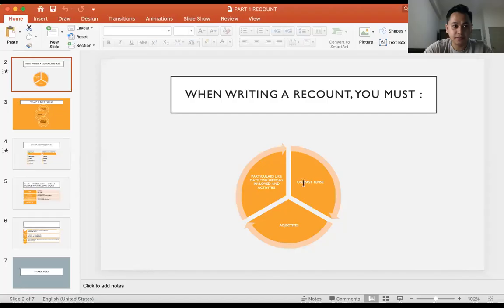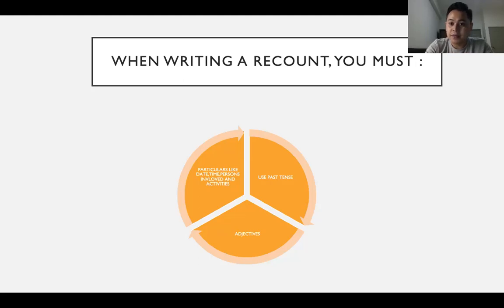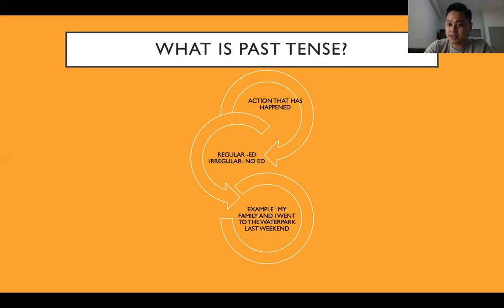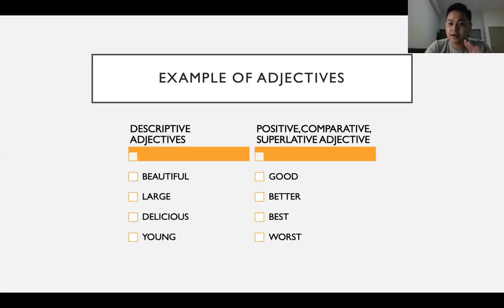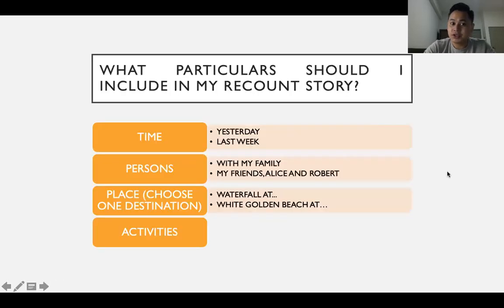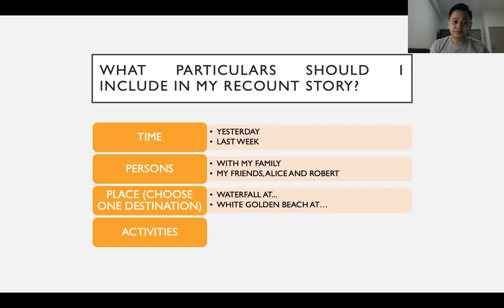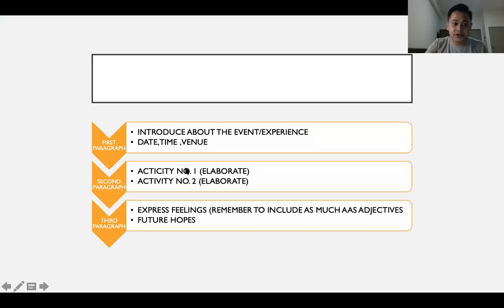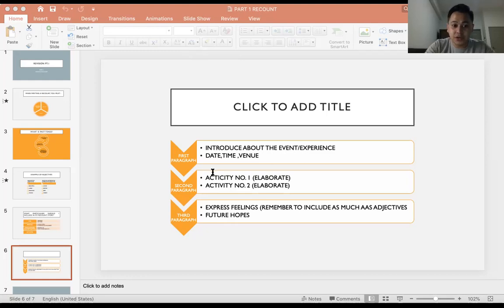PART 1 WRITING A RECOUNT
Please watch the whole video. The exercise can be downloaded from your WhatsApp group channel. Enjoy!